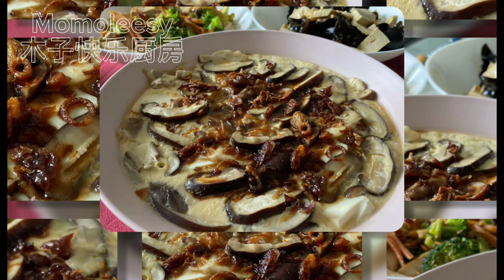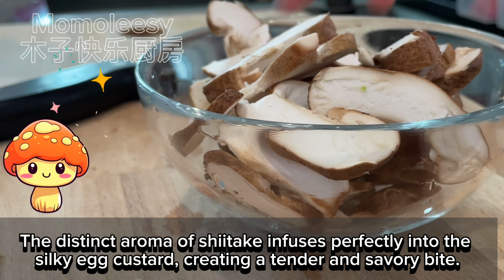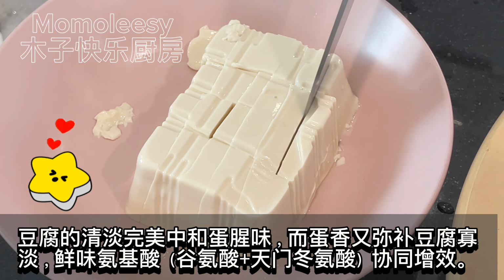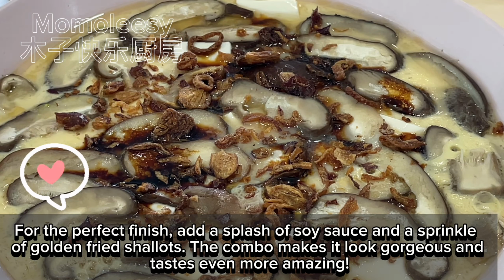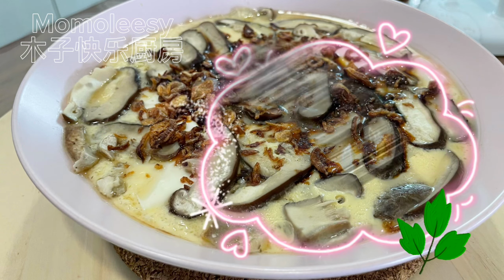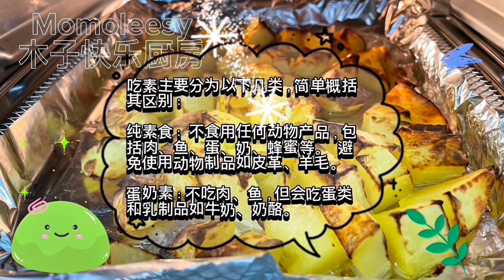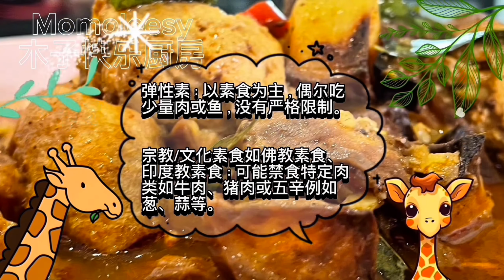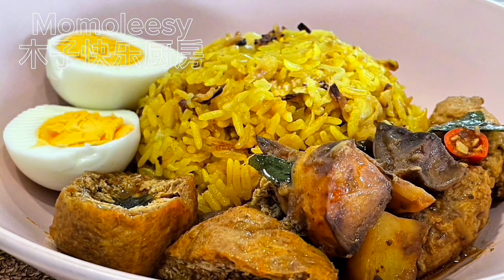Silken Tofu Steamed Egg with Mushrooms – Smoother Than Japanese Chawanmushi! @momoleesy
这碗嫩豆腐鸡蛋香菇蒸蛋，是素食者的治愈系美食！云朵般绵密的口感，搭配香菇的自然鲜香，每一口都是满满的幸福感～不仅营养满分（豆腐补钙、鸡蛋优质蛋白、香菇增强免疫力），更是懒人料理的救星！10分钟搞定，厨房小白也能轻松做出高级感

✨ 没胃口时来一碗，热乎乎的滑嫩蛋羹配上米饭，瞬间光盘！冰箱剩菜大改造的最佳选择，简单又美味～

This silken tofu steamed egg with mushrooms is the ultimate comfort food for vegetarians! Its cloud-like texture and natural umami from mushrooms create pure bliss in every bite~ Packed with nutrition (tofu for calcium, eggs for protein, mushrooms for immunity) yet incredibly easy to make. Perfect for lazy days - ready in just 10 minutes! Even beginners can master this restaurant-worthy dish

✨ The ultimate appetite-booster when you're feeling low - so delicious over rice that you'll finish it in seconds! The best way to transform leftover ingredients into something extraordinary~

My Journey to Vegetarianism: Thoughts, Discoveries & Delicious Finds
我的素食之旅：心声、新认知与美味探索

Embracing a Plant-Based Life 拥抱素食生活
At first, I wondered: "Can vegetarian meals be truly satisfying?" But with each colorful plate—crispy tofu, fragrant curries, and vibrant Buddha bowls—I discovered a world of flavors beyond meat. The shift wasn’t just ethical; it became a joyful culinary adventure.
起初，我曾疑惑："素食真的能让人满足吗？" 但随着每一道缤纷的菜肴——酥脆的豆腐、香气四溢的咖喱、五彩斑斓的佛陀碗——我发现了超越肉食的味觉宇宙。这一转变不仅是伦理的选择，更成了一场充满惊喜的美食探索。

Challenges & Surprises 困难与改观
Dining out posed hurdles. "Is this soup made with bone broth?" "Can I find protein-rich options?" Yet, surprises awaited—hidden vegan gems in alleys even chefs customizing dishes warmly！
外出用餐曾让我困扰："这汤是用肉骨熬的吗？" "能找到高蛋白选择吗？" 但惊喜总不期而至——小巷里的纯素宝藏甚至遇见热情定制菜肴的厨师！

A New Lens on Food 饮食新视角
Meat-free living taught me creativity. Roasted 'Chicken', Japanese 'Salmon' —plants mimic textures magically! More profoundly, my carbon footprint shrank while my energy soared. Every bite feels like a vote for kindness—to animals, the planet, and myself.
素食生活教会我创造的艺术：素‘烤鸡’，日式生‘鱼片’——植物竟能奇妙复刻口感！更深层的是，我的碳足迹减轻了，精力却更充沛。每一口都像是一次温柔的投票——为了动物、地球，也为了自己。

Share Your Story! 分享你的故事吧！
What’s your favorite veggie dish? Any must-try restaurants? Let’s swap tips and celebrate mindful eating together!
你最喜欢的素食菜肴是什么？有推荐的餐厅吗？让我们一起交换心得，致敬更有觉知的饮食生活！